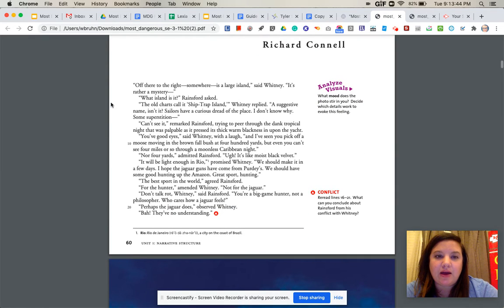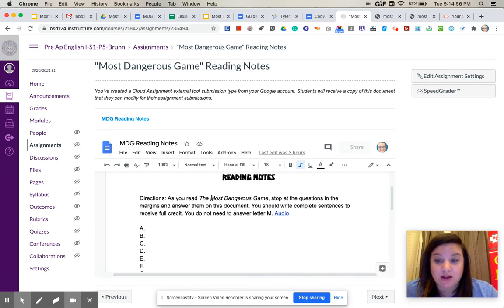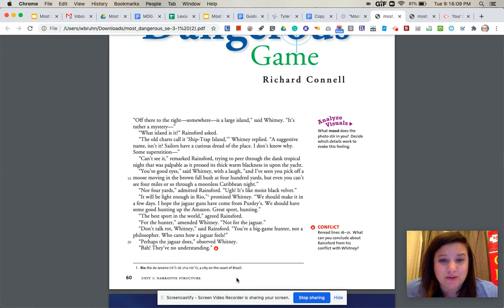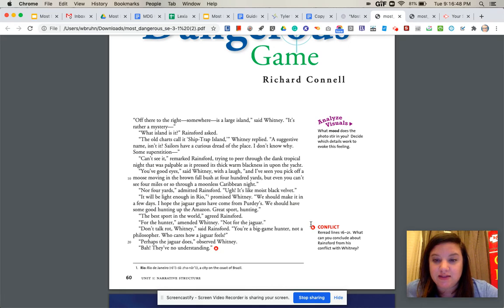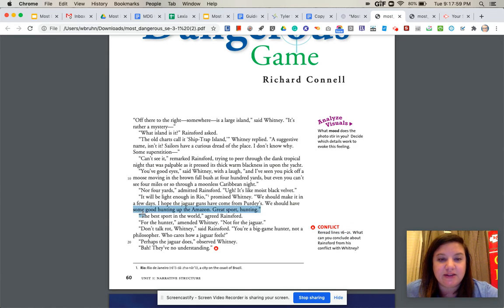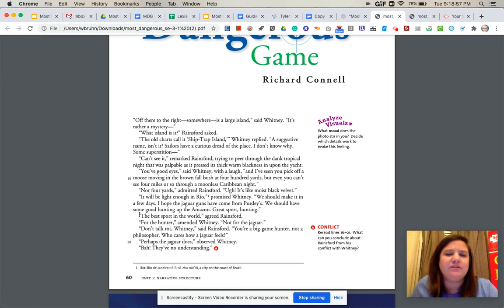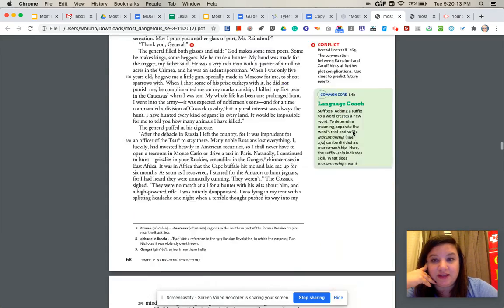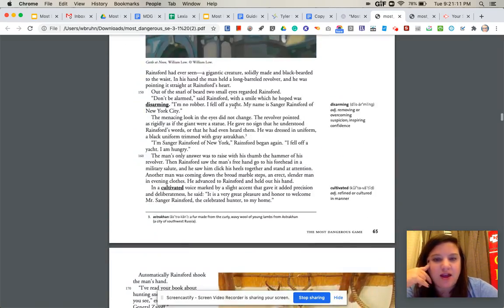Pre-AP Reading Questions